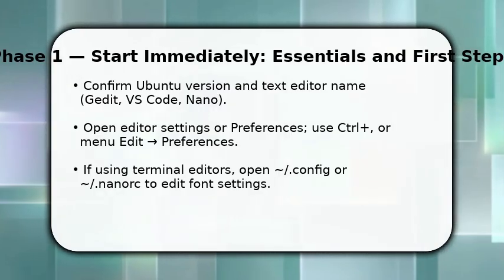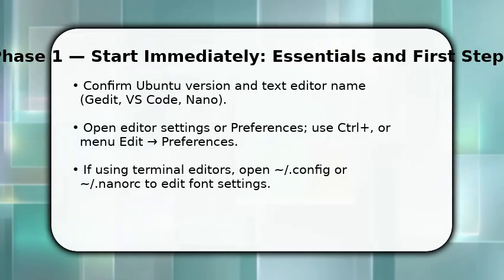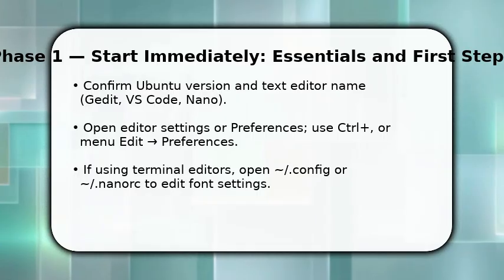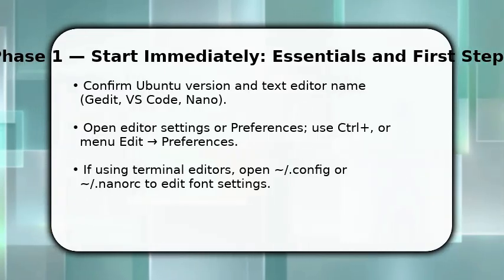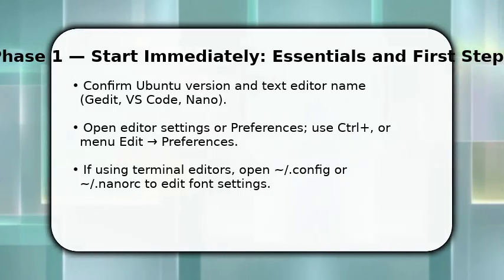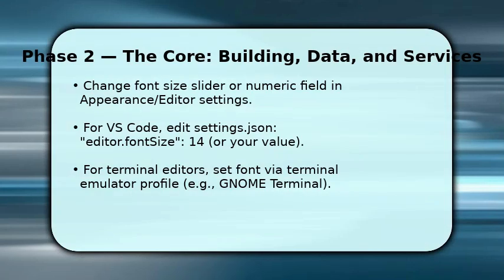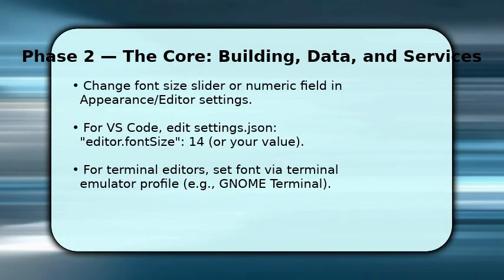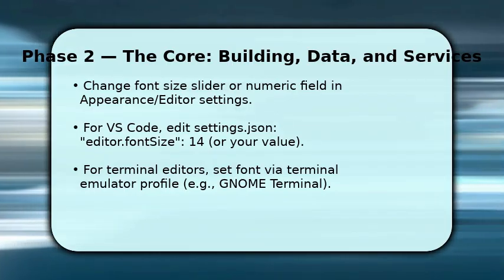How to Increase Font Size in Ubuntu Text Editor - Full Guide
How to Increase Font Size in Ubuntu Text Editor - Full Guide | 🔒 Surfshark VPN Deal — Stay private and secure. $1.99/mo + 3 Months Free ▸

Discover the simple steps to enlarge text in Ubuntu's default editor, making your coding experience more comfortable and readable. This comprehensive guide covers keyboard shortcuts for zooming into documents.

Ubuntu, increase font size, text editing, keyboard shortcuts, zoom document, readable text, coding comfort, default Ubuntu editor, font scaling in Linux, screen reader accessibility